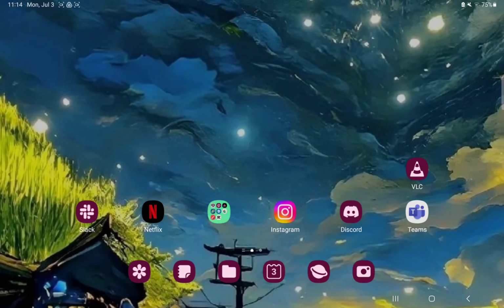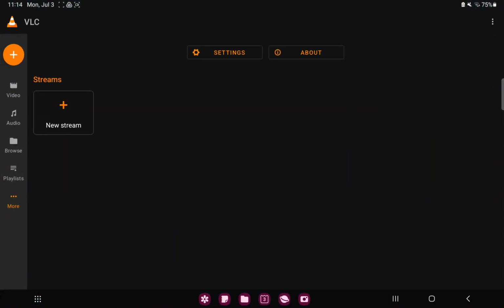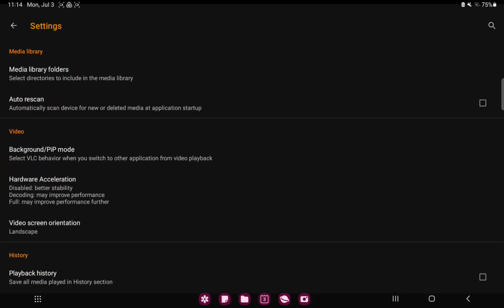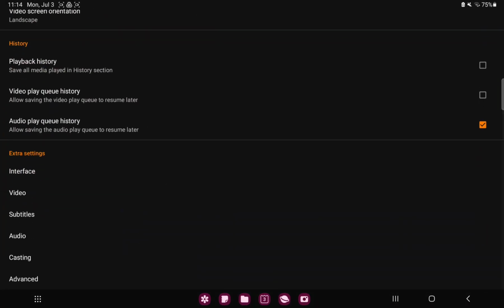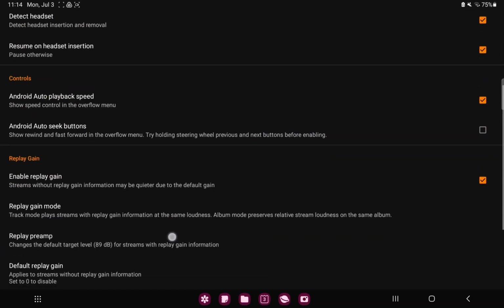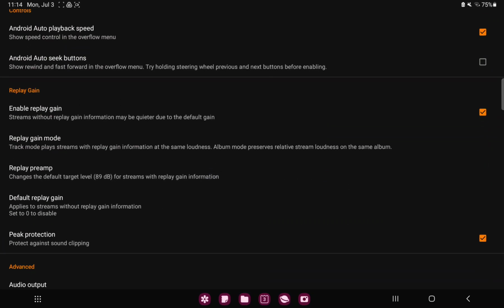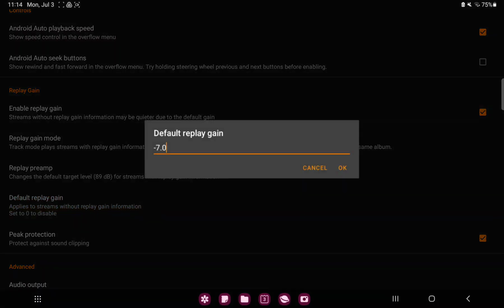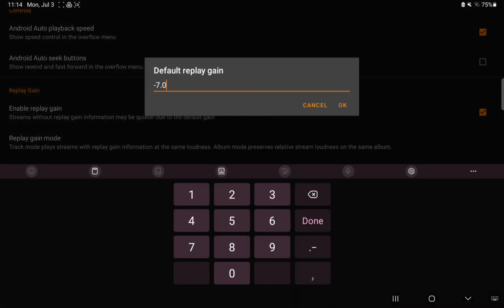How to set the default replay gain on VLC?